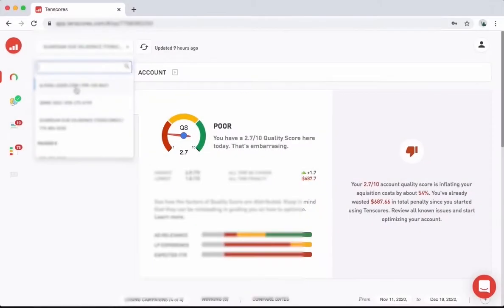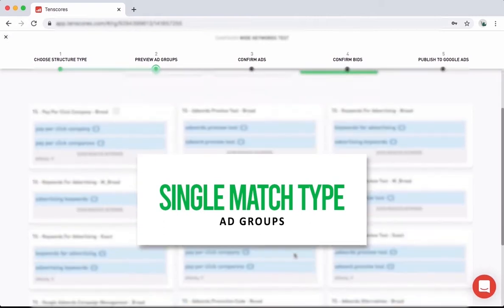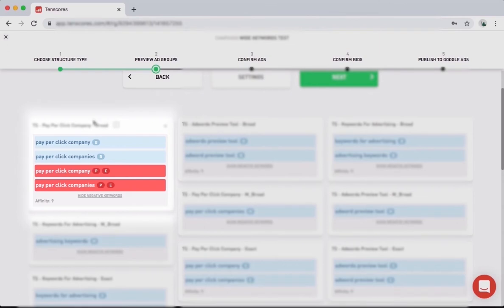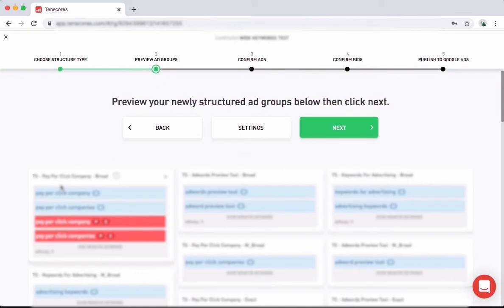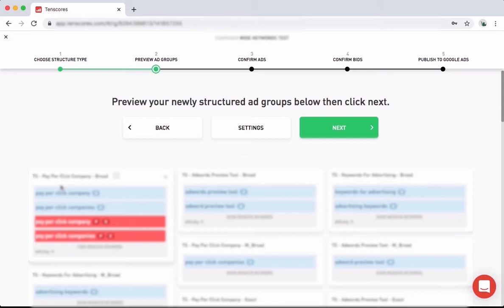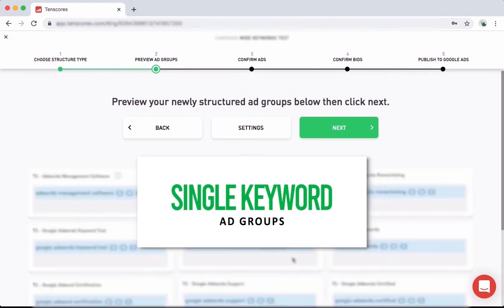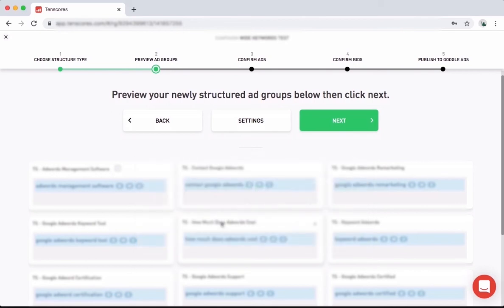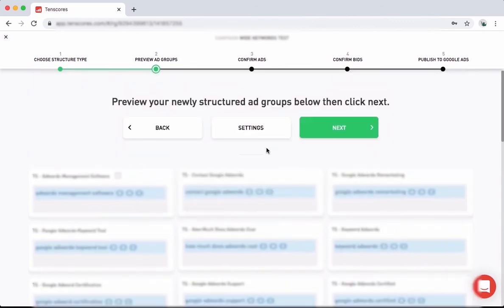One More Thing: The Restructuring Settings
Chris forgot to tell you about the restructuring settings and how to create SKAGs, STAGs and SMAGs. So many acronyms.